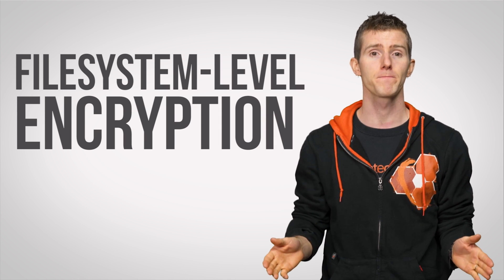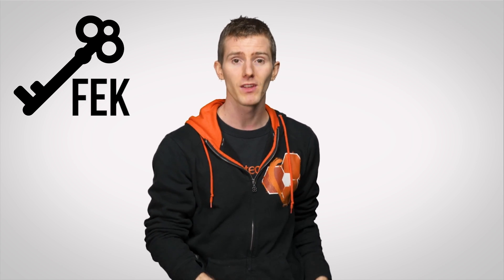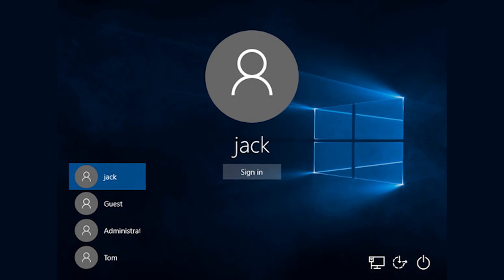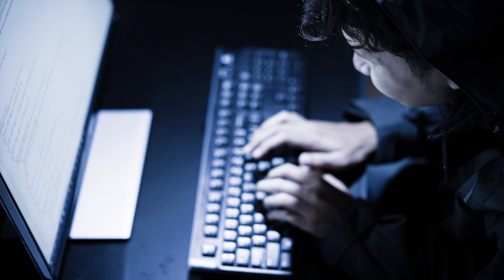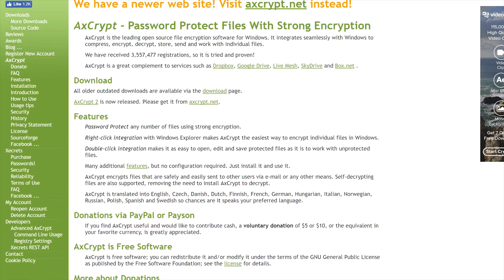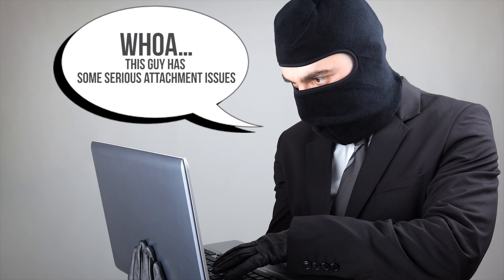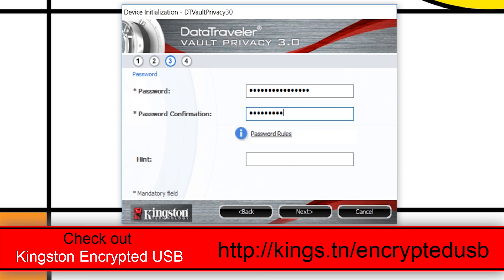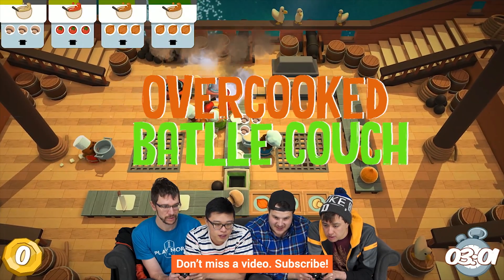How Does Individual File Encryption Work?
Ever wanted to encrypt and secure individual files without having to encrypt your entire hard drive or SSD? Here's how to do it, along with an explanation on how individual file encryption works.